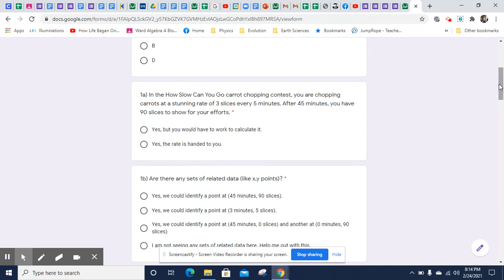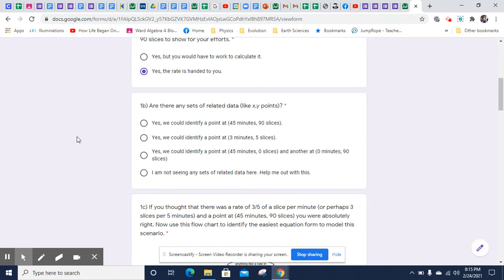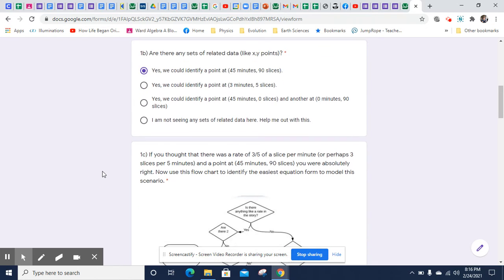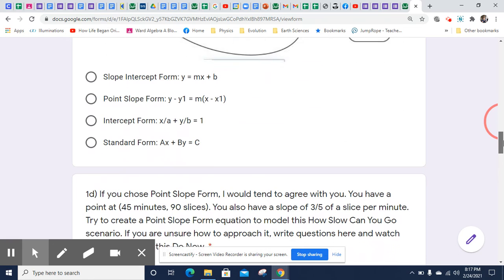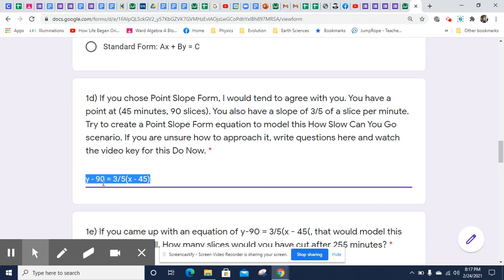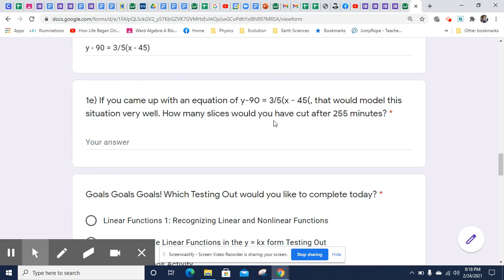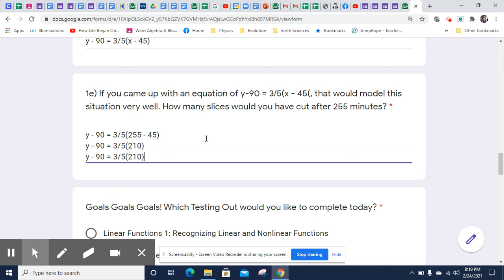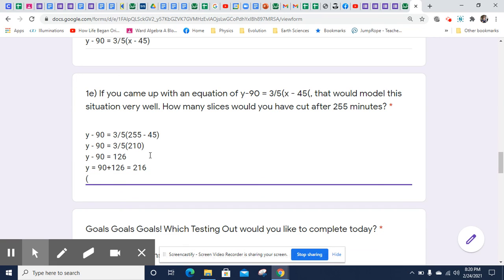Algebra Do Now 22.2 Video Key